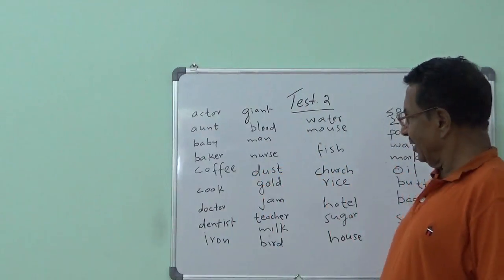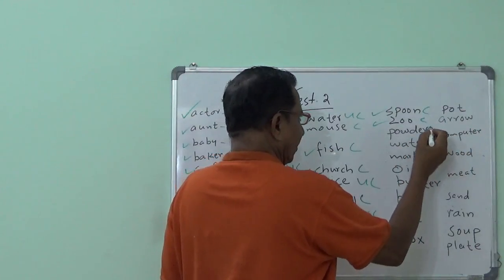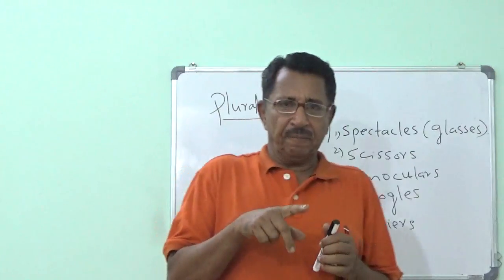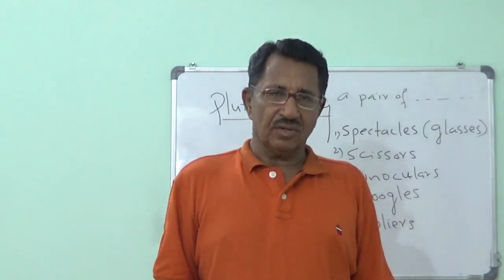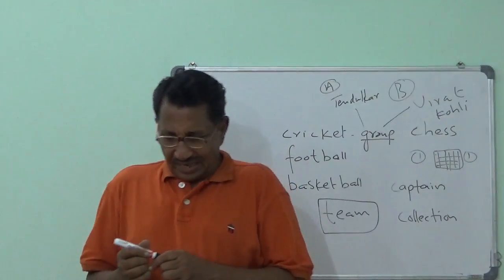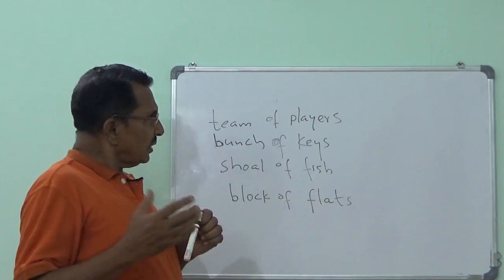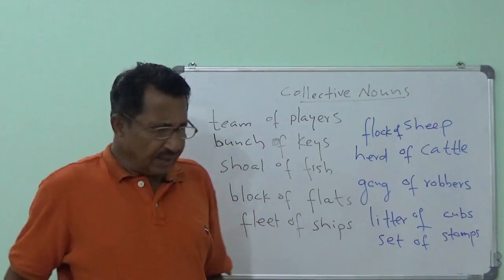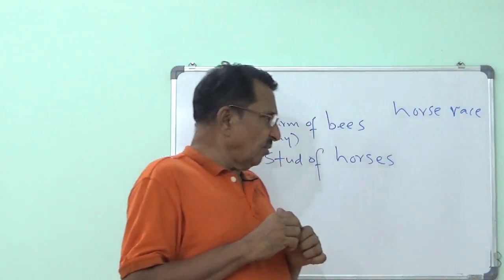ONLY PLURALS , COLLECTIVE NOUNS, LEVEL ONE, STANDARD ONE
INTRODUCTION TO BASIC LEVEL ENGLISH GRAMMAR BY PROF. THOMAS MATHEW.   NOUNS USED IN PLURAL FORMS ONLY. HOW TO FORM THEIR SINGULAR FORMS. COLLECTIVE NOUNS. PEOPLE AND POLICE